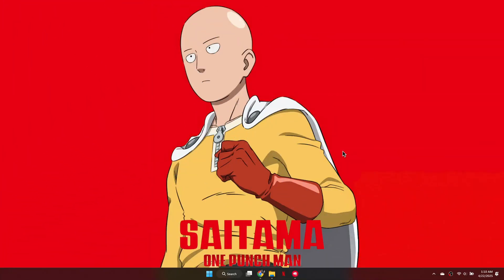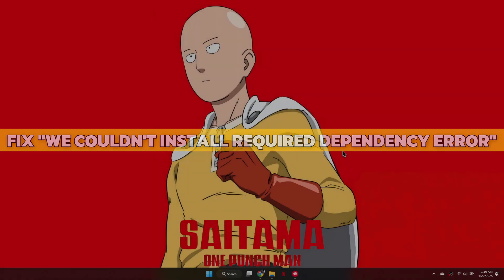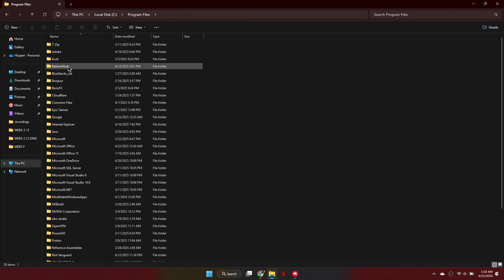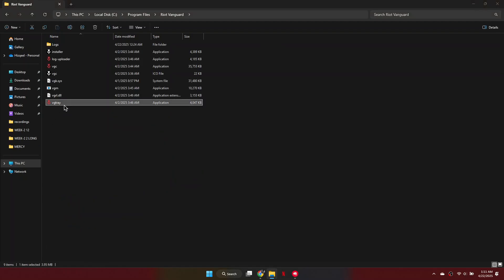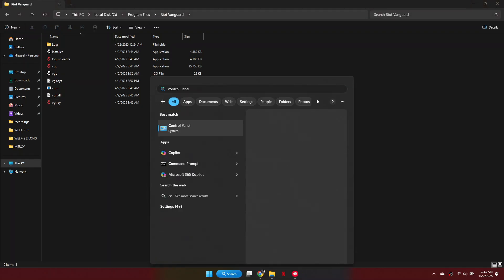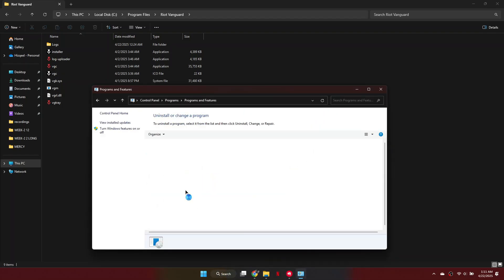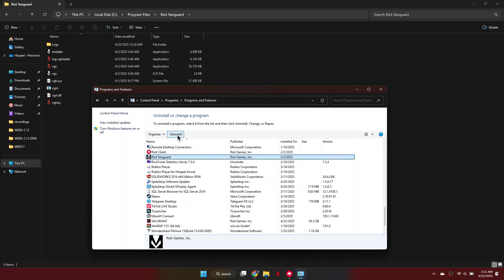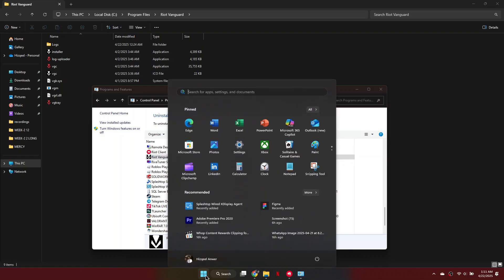We Couldn't Install A Required Dependancy In Valorant | Quick Fix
In this video, I’ll show you how to fix the “We Couldn't Install A Required Dependency” error in Valorant. This issue can stop the game from launching, but with this step-by-step guide, you'll be back in the game in no time.